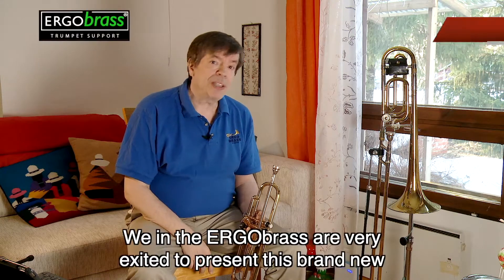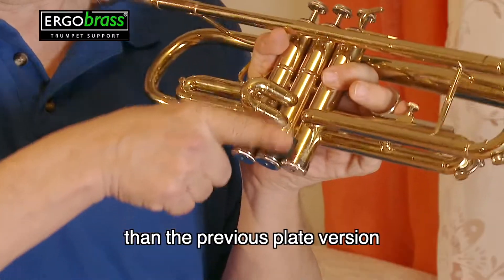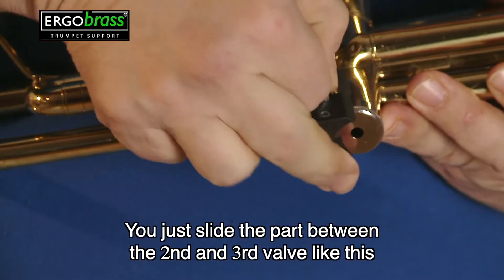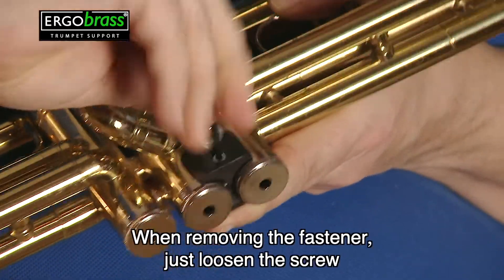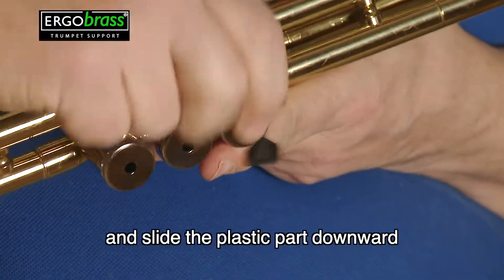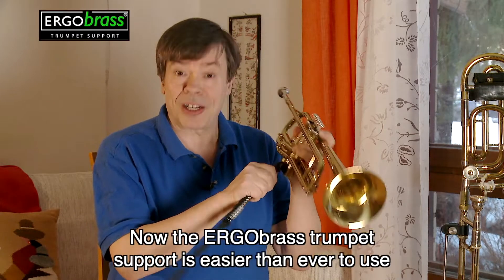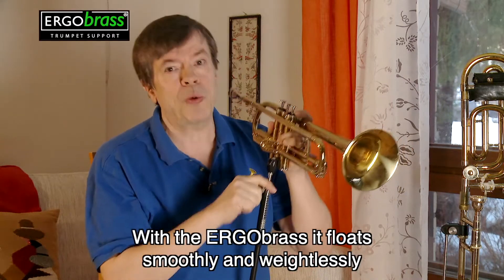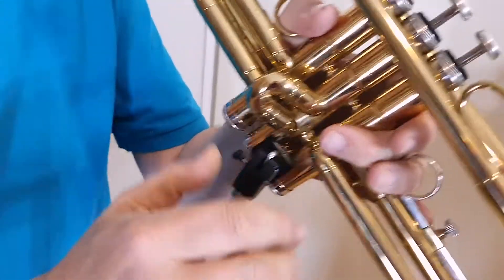ERGObrass trumpet support newest version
See how to attach the counter part for the support to your trumpet and how to play your weightless trumpet with the ERGOsupport!